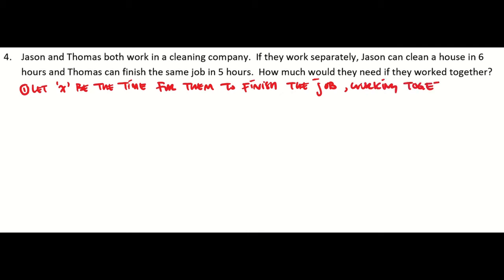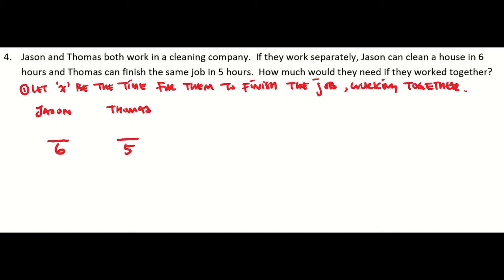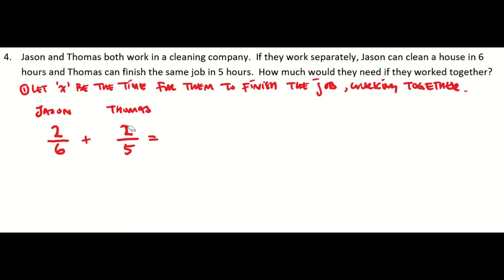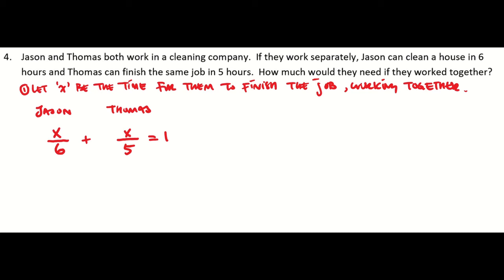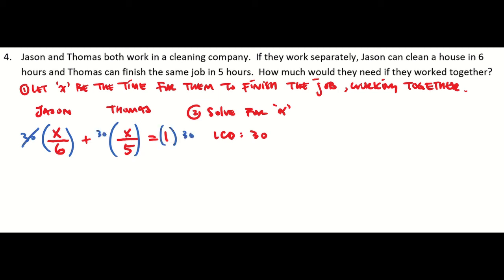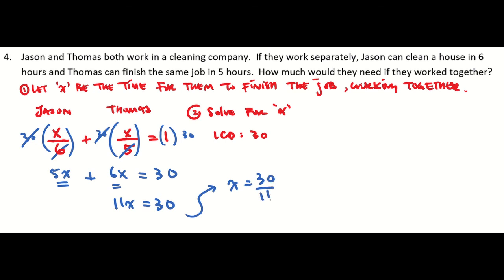PC 11 6 4 Q4 Solve for T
Pre Calculus 11 Section 6.4 HW Q4 Solving for Time